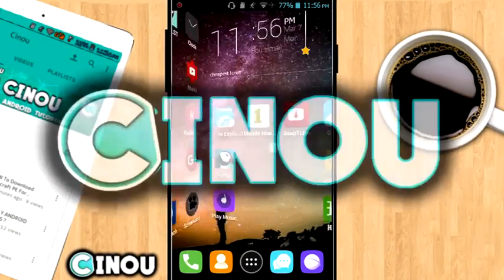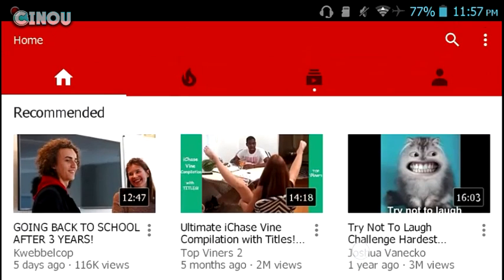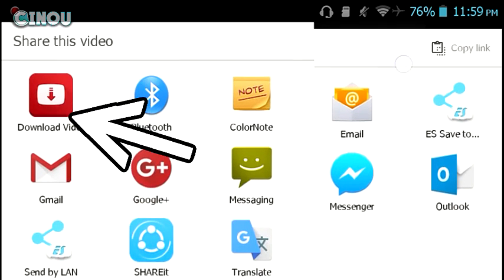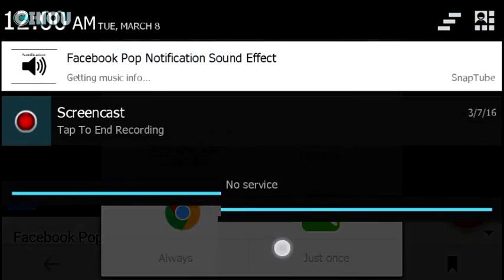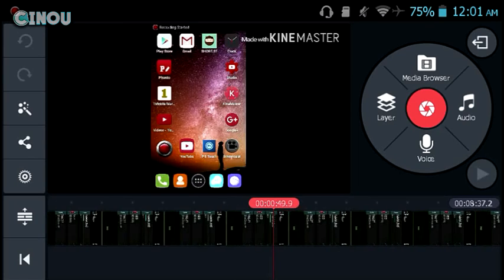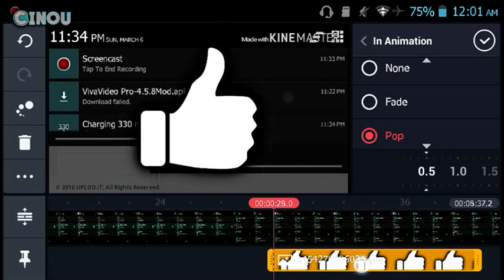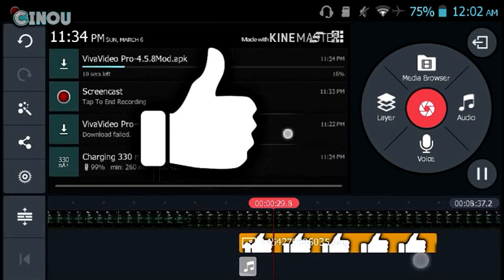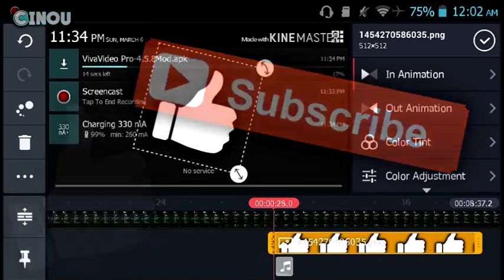How to Add sound effect on videos Using Android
_____________/LINKS\_____________
▶▶IF KINEMASTER DOESN'T WORK FOR U Try out Thos video editors◀◀

________________|Music|_____________
 ___________Need Help ?__________________
*i have 16 year old and i am makeing lote of money
 not from youtube only
Sign in for free + make money now !
- Cinou ✳